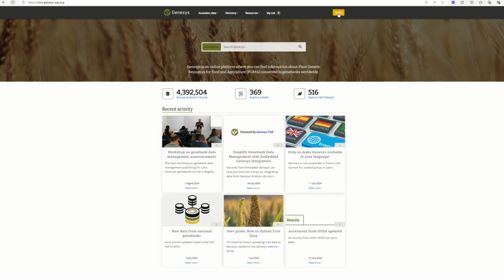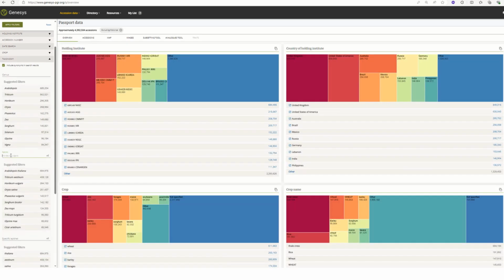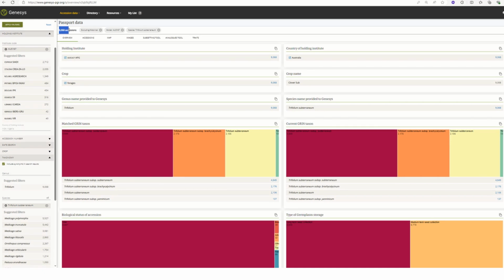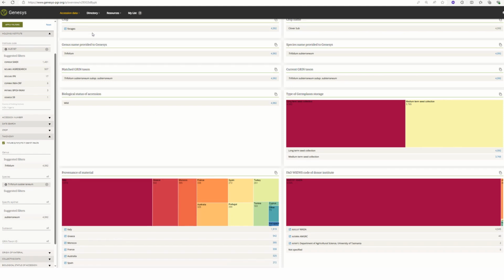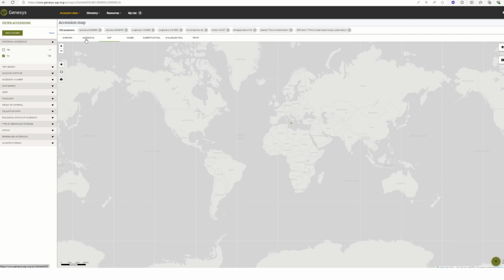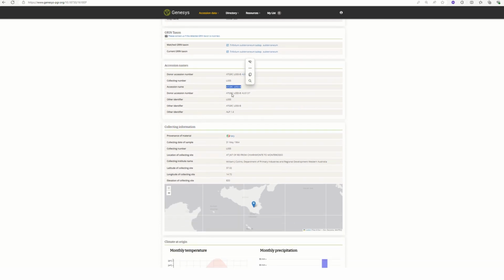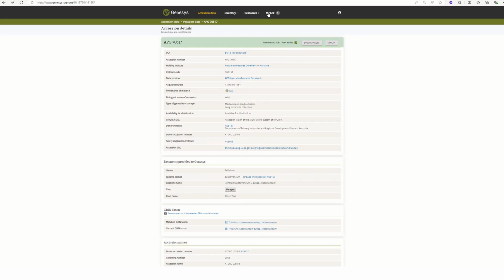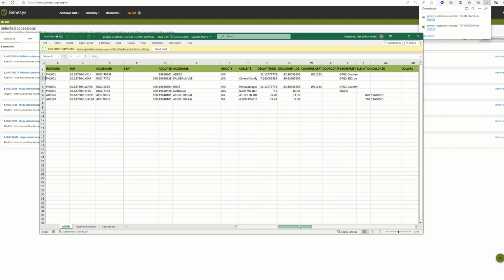The Australian Pastures Genebank Fast videos ordering in Genesys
A short video on how to search for plant germplasm at Genesys-pgr and order seed of your selections from the Australian Pastures Genebank.